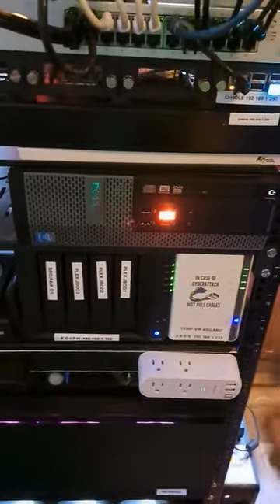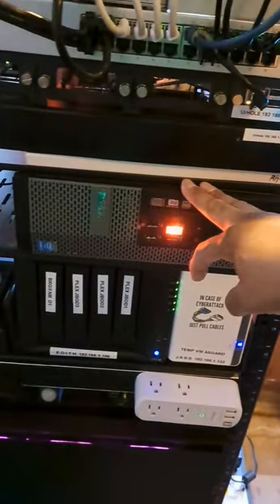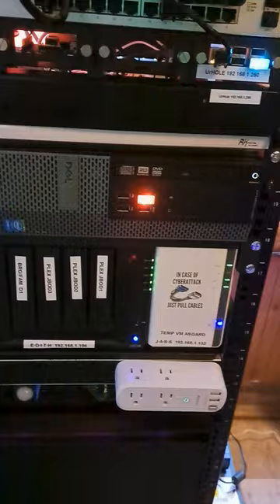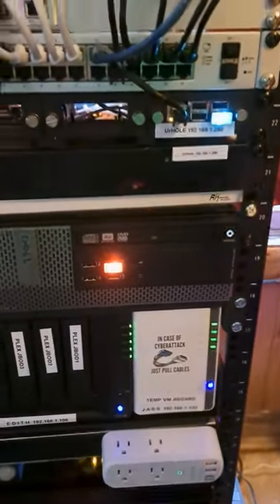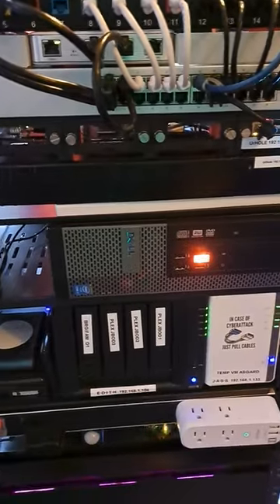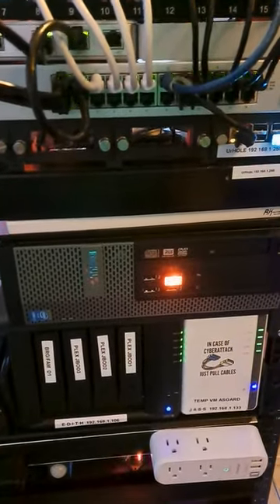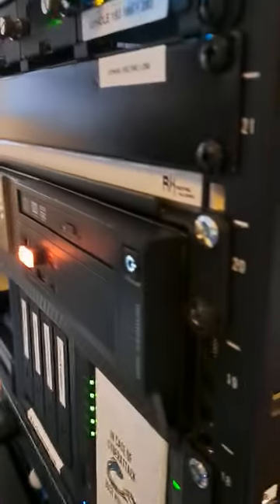Budget PfSense firewall from a old dell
Easy new pfSense firewall (old Dell) pc racked up and it fits AMAZING! I need to re-arrange some things though for sure.